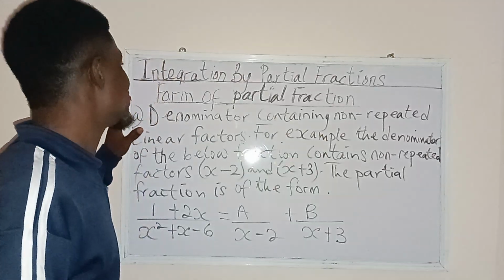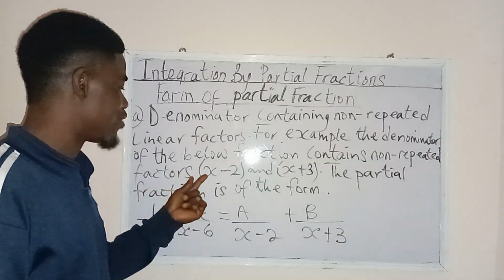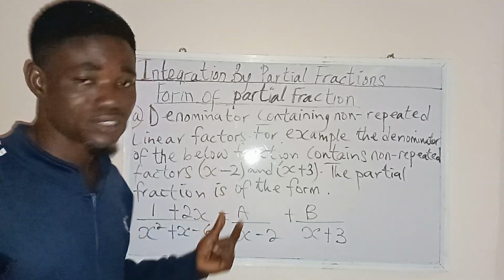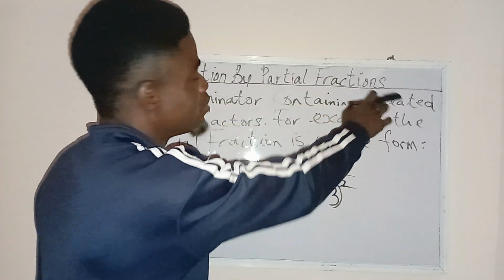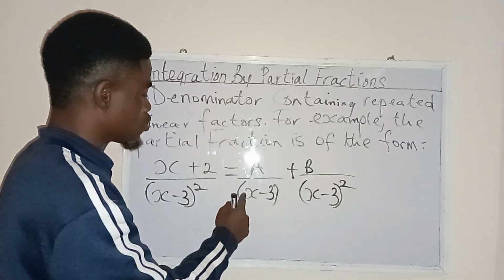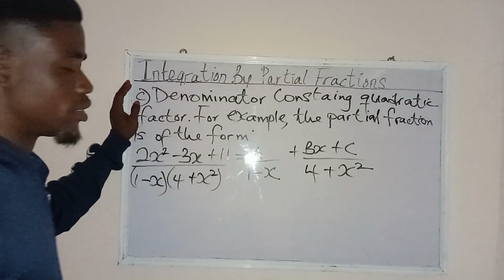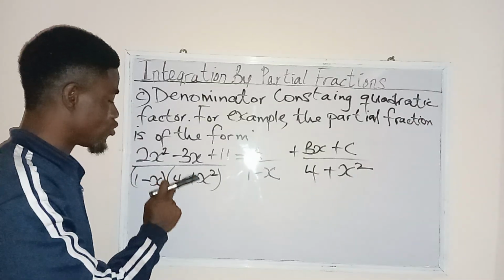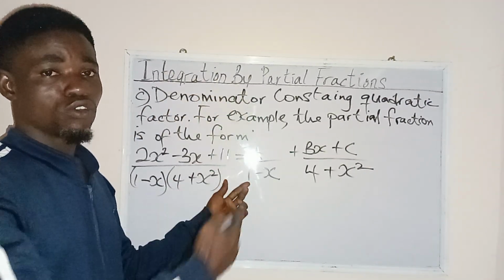Integration By Partial Fractions